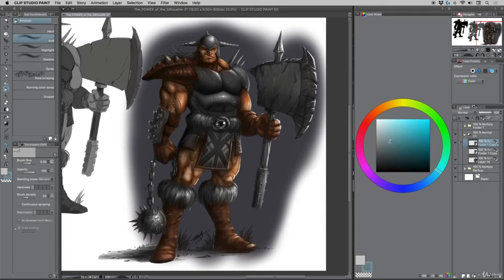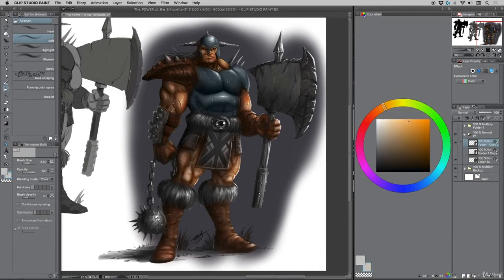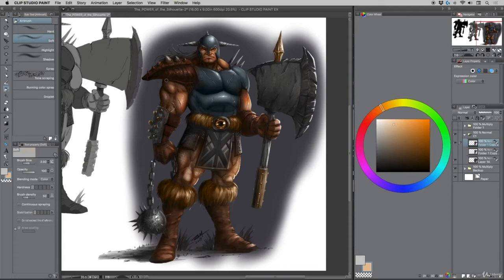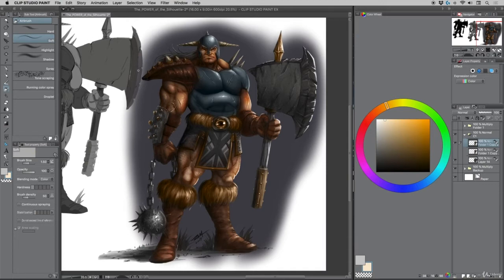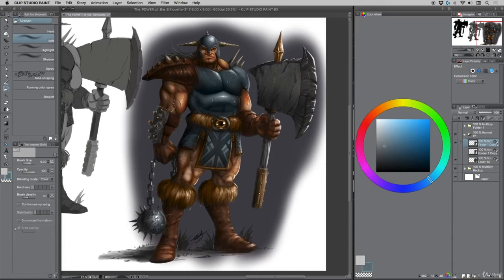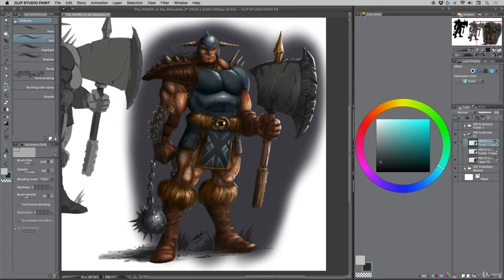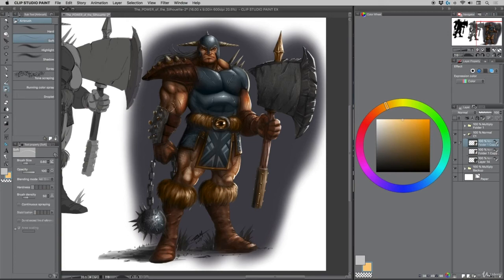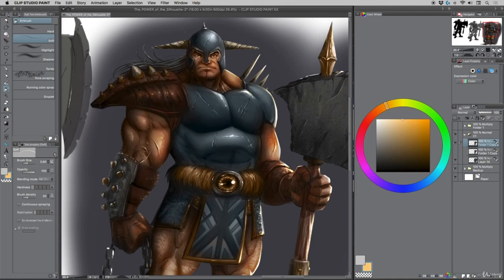How to Applying Color to Our Character Design Part 2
draw,
drawing,
drawing for kids,
drawfee,
drawing pictures,
drawing videos,
drawing tutorial,
draw so cute,
drawing drawing,
drawing easy,
drawing wiff waffles,
draw with me,
draw like a sir,
draw for fun,
draw the line chinese drama,
draw my life tiktak,
draw purple abstract painting,
draw couple mushrooms by watercolor,
draw so cute food,
draw so cute halloween,
draw me nearer nearer blessed lord,
draw anime,
draw abstract painting music,
draw a girl,
draw a cat,
draw a portrait of a little princess,
draw autumn leaves and flowers,
draw a dog,
draw a pretty mushroom with watercolor diy with bee,
draw a lemon using watercolor,
draw a watermelon using watercolor diy with bee,
a drawing,
a drawing of a girl,
a drawing video,
a drawing contest,
a drawing for father\'s day,
a drawing challenge,
a drawing of a dog,
a drawing picture,
a drawing app,
draw beautiful autumn icon pack with fountain pen,
draw butterfly,
draw bird,
draw body,
draw bricks,
draw boy,
draw body tutorial,
draw batman,
draw baby yoda,
draw bts,
b drawing,
b drawing pencil,
b drawing easy,
b drawing 3d,
b drawing simple,
ap drawing bird,
ba drawing and colour,
big ticket draw abu dhabi live,
bets stl batangas live draw today,
bumper draw full movie,
draw cute lion by paintbrushes,
draw curly baby hugging rabbit,
draw curly-haired baby hugging rabbit,
draw cat abstract painting,
draw cute faceless super easy,
draw cute animal icons with the circle,
draw cute apple with watercolor,
draw cute butterfly from watercolor diy with bee,
draw cute fox easy,
draw cat,
c drawing,
c drawing easy,
c drawing 3d,
c drawing pictures,
b drawing c,
c draw pixel on screen,
c draw circle with pixels,
c drawbacks,
c draw line,
c draw a circle,
draw dinosaur,
draw dog,
draw draw,
draw dragon,
draw duck,
drawdown,
draw dog for kids,
draw dinosaur for kids,
draw dress,
drawdown young thug,
d drawing,
d drawing easy,
d draw so cute,
hd drawing,
hd drawing app,
hd drawing girl,
hd drawing pencil,
hd drawing pencil easy,
hd drawing 3d,
hd drawing pictures,
draw eyes,
draw easy,
draw elephant,
draw eyebrows,
draw elephant for kids,
draw elsa,
draw emoji,
draw eyebrows for beginners,
draw eyeliner,
draw earth,
e drawing,
edraw,
e drawing tutorial,
e drawing solidworks,
e drawing 3d,
edrawmax,
edrawings pro,
e drawing easy,
edraw solitaire,
e drawing pictures,
draw faceless abstract painting,
draw fishes with watercolor,
draw fairy peaches with watercolor diy with bee,
draw for kids,
draw flowers,
draw face,
draw fish,
draw funny sun icon and paint,
draw frog,
draw fruits,
f drawing,
f drawing academy,
f drawing pencil,
f drawing easy,
f drawing pictures,
f drawing 3d,
fifa world cup draw,
fish draw,
flower draw,
flag draw,
draw girl smiles wide-mouthe,
draw green abstract painting,
draw goku,
draw girl,
draw godzilla,
draw ghost,
draw girl easy,
draw guitar,
draw game,
draw gun,
g drawing,
g drawing easy,
g drawing 3d,
girl draw,
goku draw,
ganpati draw,
godzilla draw,
gun draw,
gandhiji draw,
giraffe draw,
draw house,
draw huggy wuggy,
draw hair,
draw hands,
draw happy day cards,
draw horse,
draw halloween,
draw heart,
draw hello kitty,
draw helicopter,
h drawing,
h drawing easy,
h drawing videos,
h drawing pictures,
h drawing 3d,
h drawing design,
h drawing dog,
h drawing pikachu,
hd drawing love,
how to draw a girl,
draw introvert abstract painting,
draw ice cream,
draw iron man,
draw it too spider man,
draw it,
draw ideas,
draw it too anime,
draw it too iron man,
draw it or eat it,
draw it too batman,
i draw you cook,
i draw my life,
i drawn out in sharpie,
i drawing,
i draw the line at animal cruelty,
i draw pot of greed,
i draw u cook,
i draw slow,
i draw out in sharpie where id take the scissors,
i draw you cook season 1,
draw jazza,
draw joust,
draw junkyard truck,
draw joker,
draw jesus,
draw jurassic world evolution 2,
draw jungkook,
draw jellyfish,
draw jurassic world,
draw juice wrld,
j drawing,
j drawing easy,
j drawing 3d,
j drawing pictures,
j drawing youtube channel,
j draw kayaking,
just draw,
just draw level 33,
joker draw,
jazza how to draw,
draw krishna,
draw kids,
draw knuckles,
draw kakashi,
draw knife,
draw kirby,
draw kids hub,
draw kissy missy,
draw kirby song,
draw king kong,
k drawing,
k drawing easy,
k drawing 3d,
k drawing pictures,
k drawing free fire,
k drawing ff,
k drawing design,
k drama,
k drawing style,
k drawing sir,
draw lemon slice with watercolor,
draw life tiktak,
draw lovely dragonfly from watercolor diy with bee,
draw line,
draw lips,
draw lion,
draw line chinese drama,
draw line aerosmith,
draw like a sir anatomy,
draw lamborghini,
l drawing,
l drawing death note,